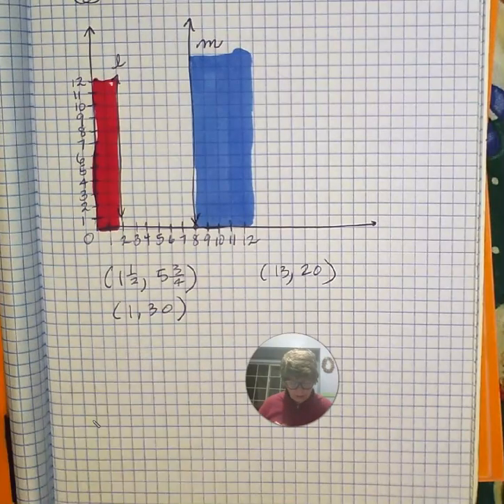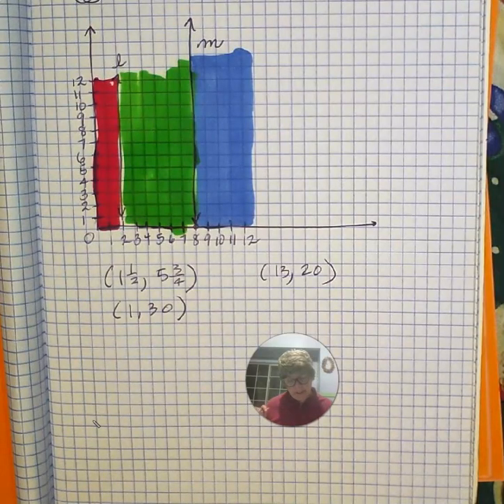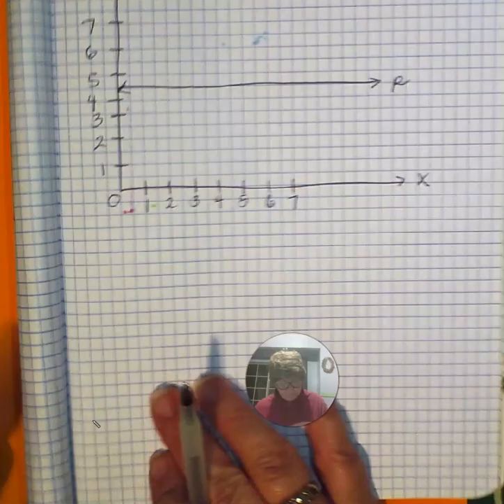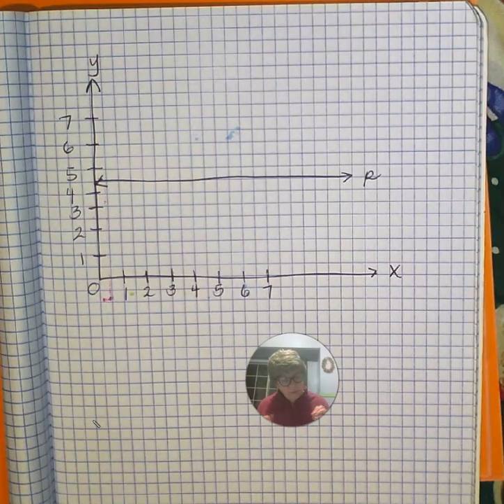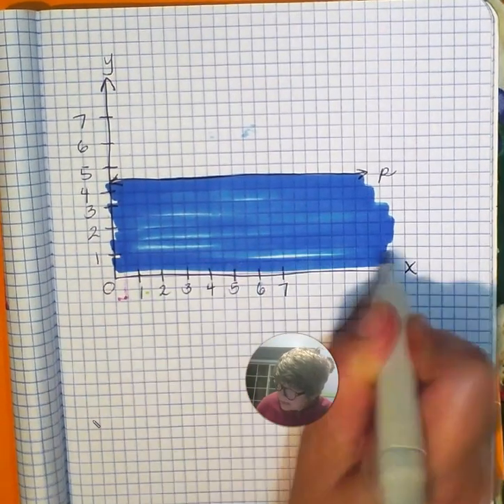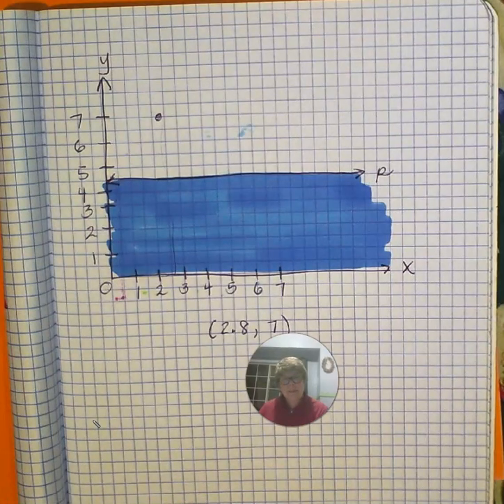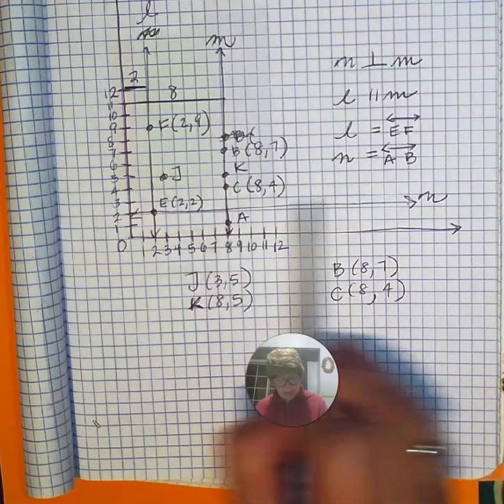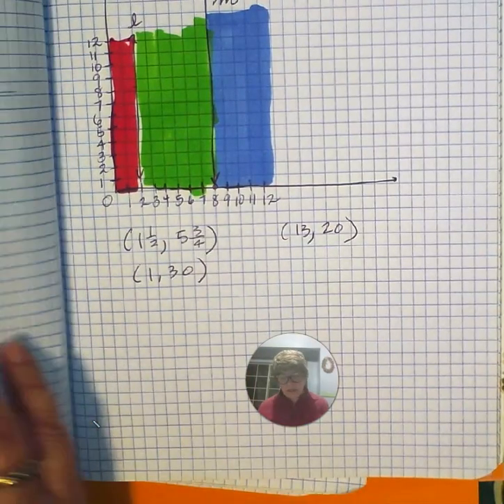Module 6, Lesson 6, Video 3, Eureka Math Squared, Grade 5